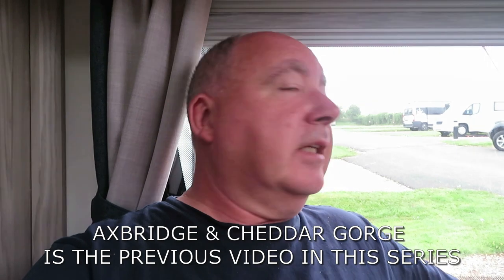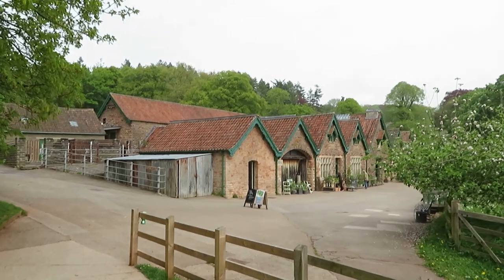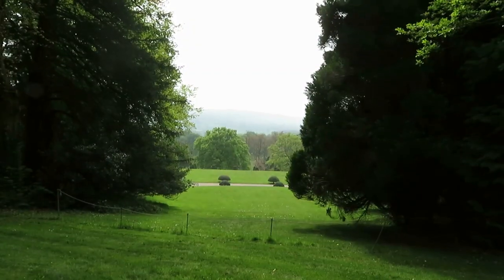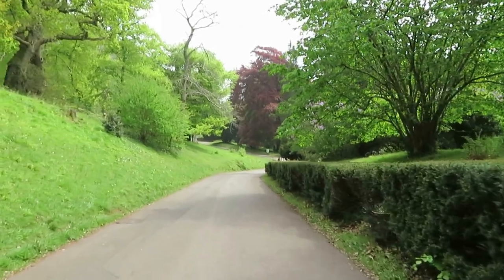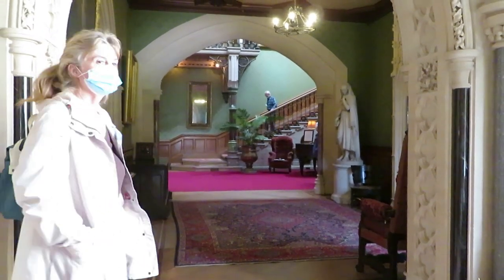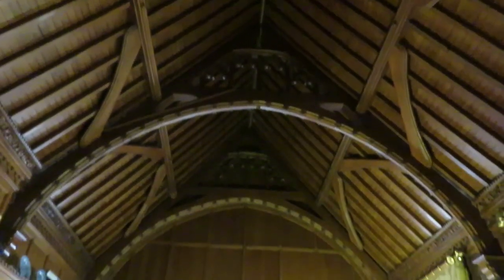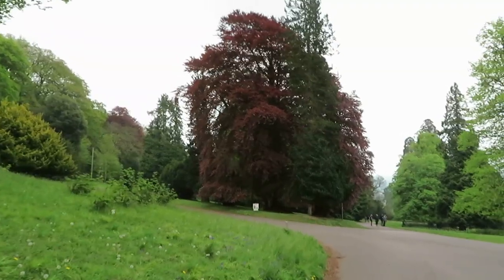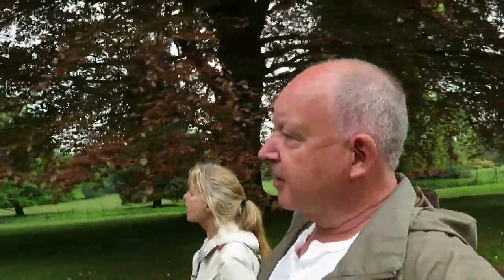TYNTESFIELD HOUSE, Bristol, Somerset a NATIONAL TRUST PROPERTY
We include all things to do with caravans and the great outdoors. Join us as we tour the UK and Europe in our new Elddis Chatsworth 550 caravan. We offer advice, tips and tricks, review campsites and associated products or services. We also make videos about other trips we take with or without the caravan.

Camera Equipment:-
Osmo Pocket